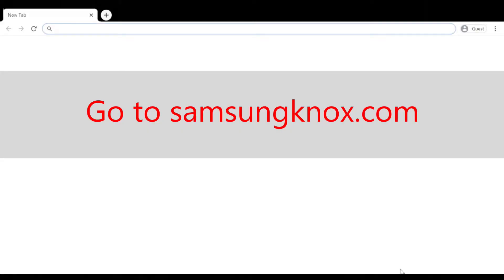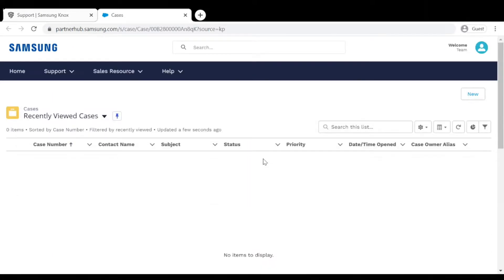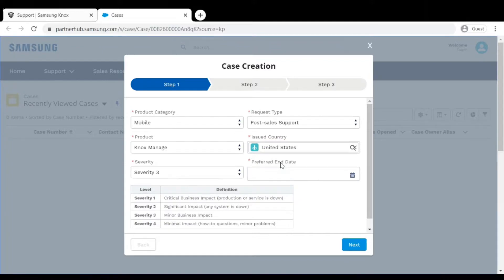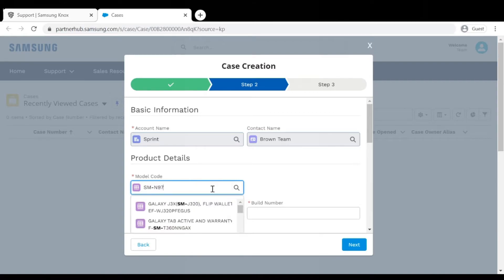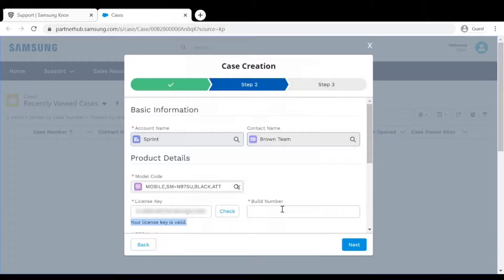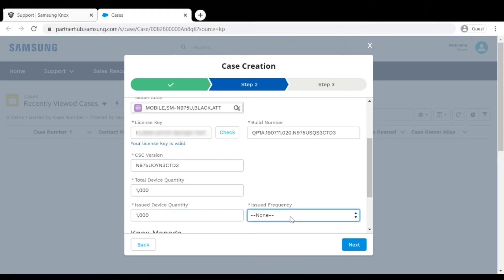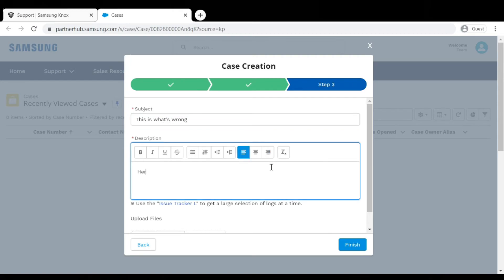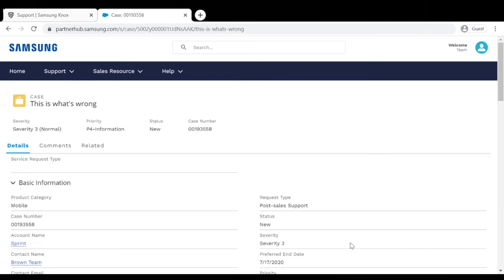How To Open A Samsung Knox Support Ticket